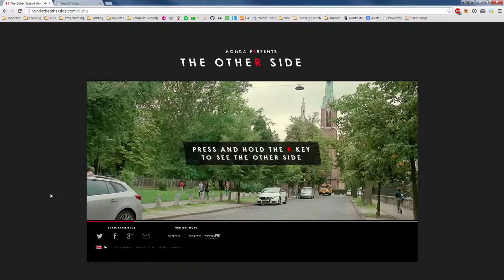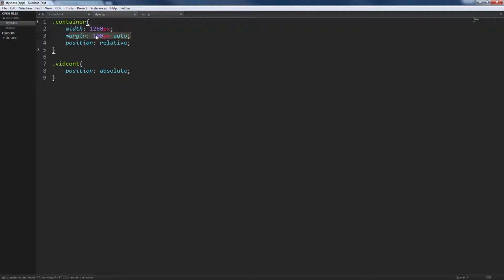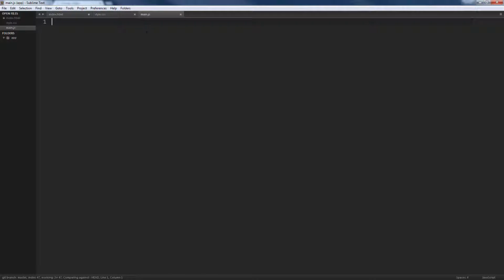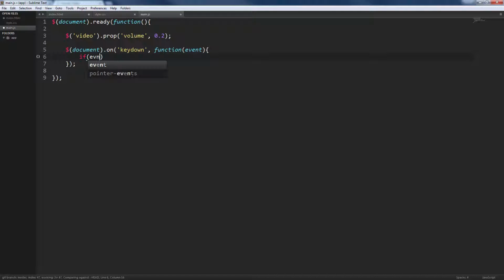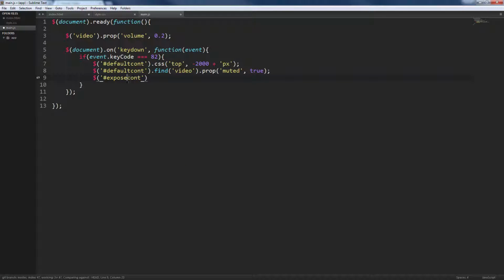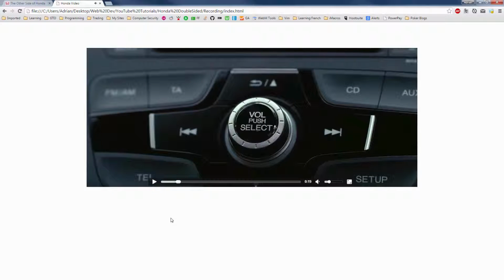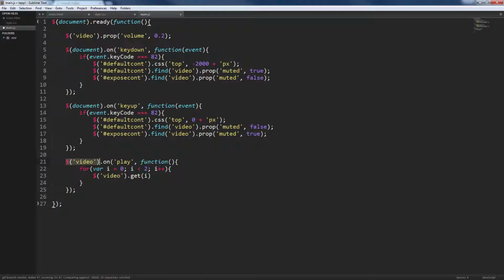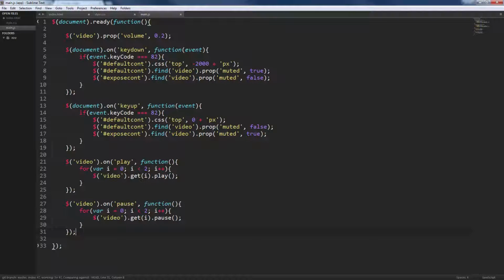Fun with jQuery Keyboard Events Tutorial Part 1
Let's have a little play around with keyboard events with jQuery shall we? OK THEN!

This is a nice effect of switching between two videos by pressing a key down on the keyboard. When a key is pressed some javascript magic happens and everything is awesome.

Bitcoin: 39iDX27ZSkYtRhUrH5r5YN128wEjwDmSYp
Ethereum: 0x38b3cBF8Ee3EeeeA33D1925bA0ce0e90c8EcFD46
Horizen (ZEN): znanBCHpWJecBwZZmft9r5QzbzRX4nQn6Dz